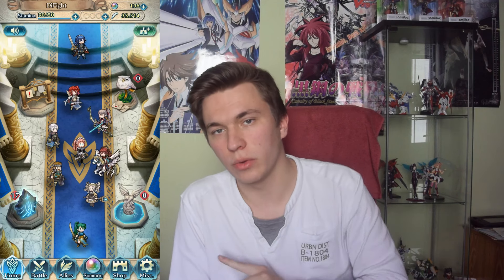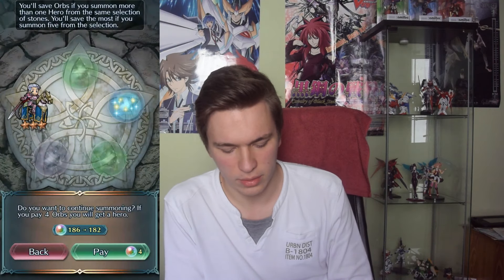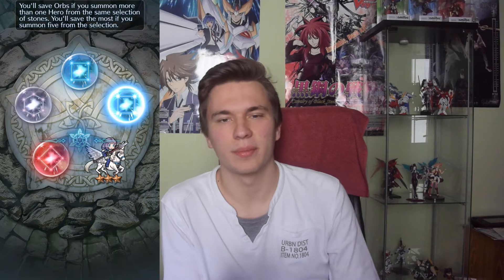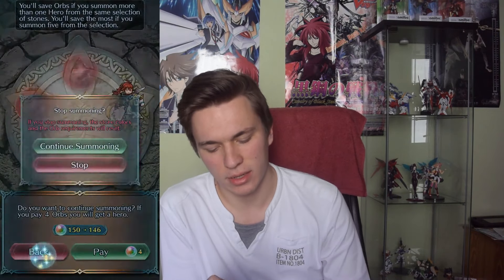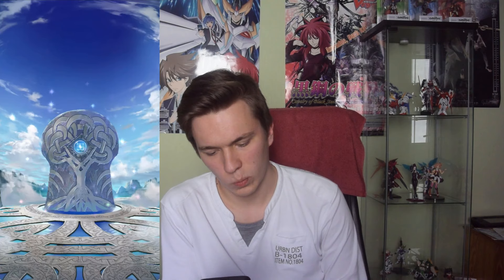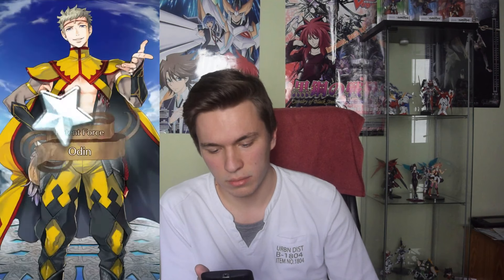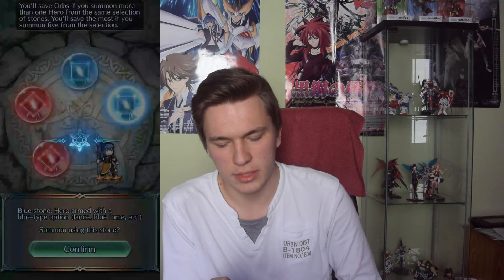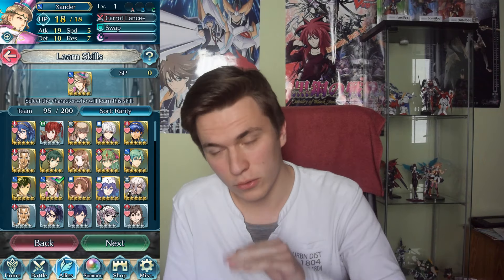Fire Emblem Heroes: EASTER ROLLING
Back again with another Fire Emblem Heroes video after quite a while, where we'll be trying to roll the limited Easter version of Lucina! Come and see just how many orbs I tryhard through to get the wife!